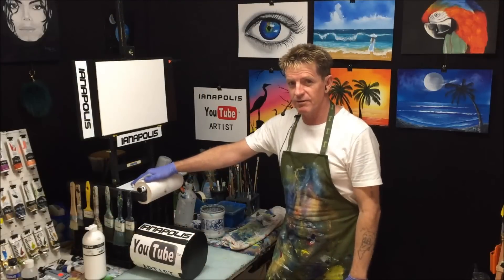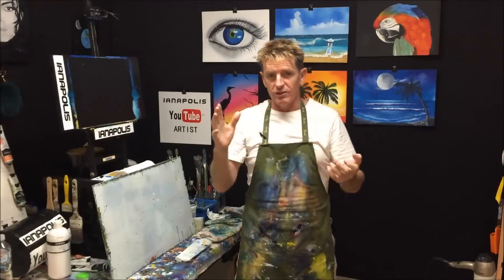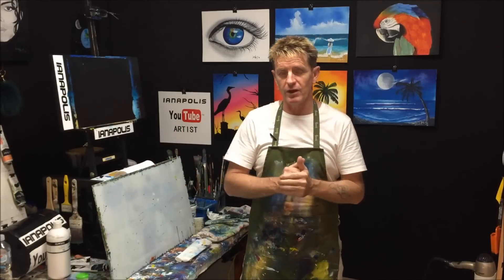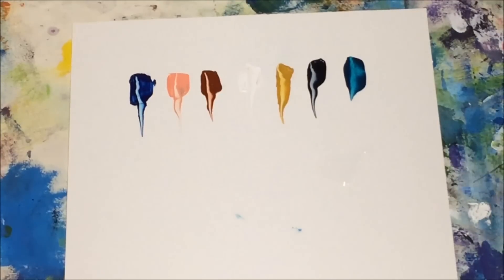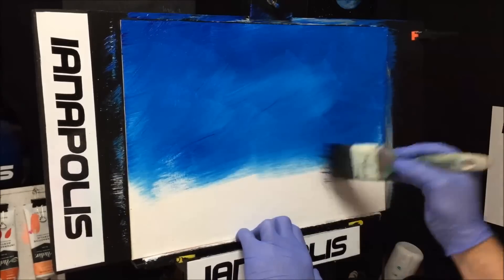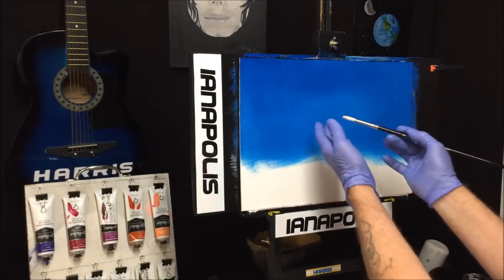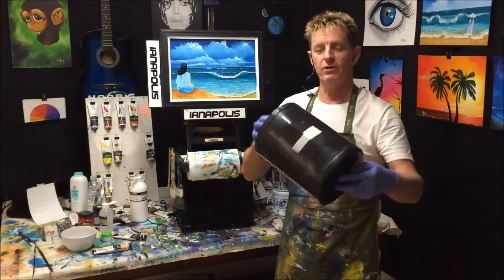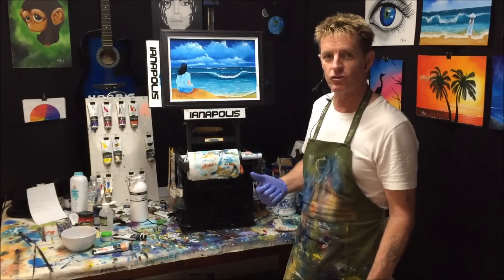#101. girl on the dunes "Serenity" ACRYLIC